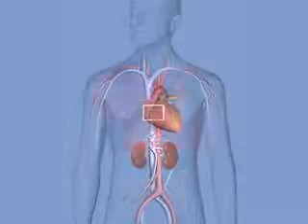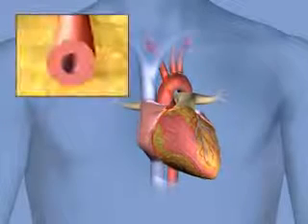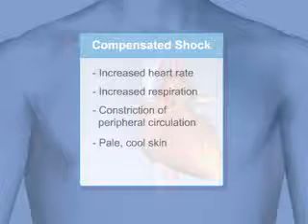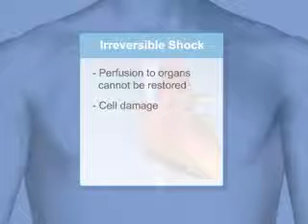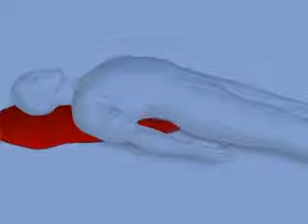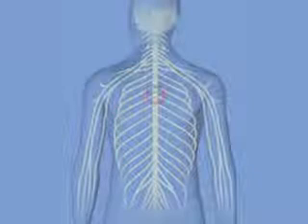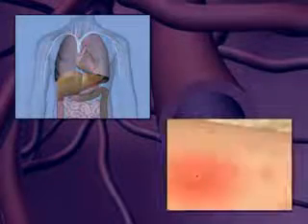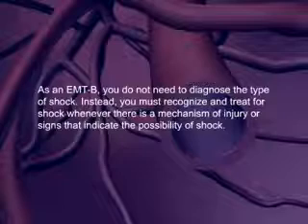ACLS123.COM DIFFERENT TYPES OF SHOCK.3gp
Critical Care Training Center, an American Heart Association Training Site, provides training on ACLS (Advance Cardiac Life Support), BLS (Basic Life Support) / CPR, and PALS (Pediatric Advance Life Support).

Critical Care Training Center uses small class sizes on personalized focus on instructions which creates less stressful environment in which students are encouraged to ask questions and interact.  This format guarantees 100% pass rate.  Critical Care Training Center guarantee program states "Don't pass don't pay guarantee."  The small size of the class and the individual attentions also allow for shorter classes than those generally conducted in larger groups and in hospital settings.

Knowing your busy schedule Critical Care Training Center provides flexible hours and low stress learning environment to accommodate your needs. Whether you are an EMT, Paramedic, LVN, RN or a Doctor our experienced team of educators have a program set up just for you.